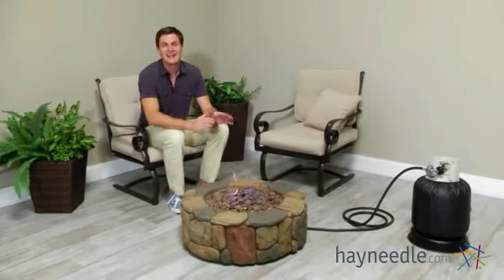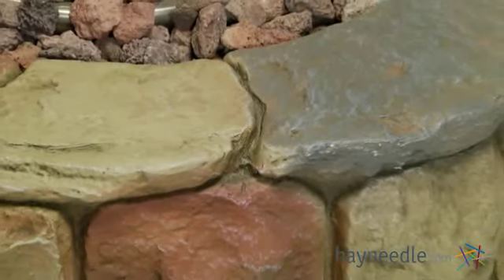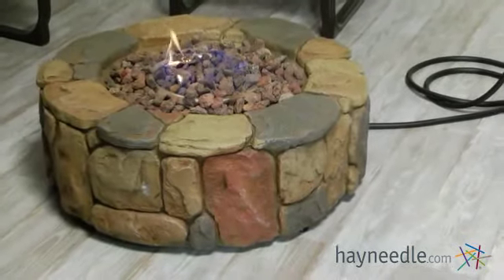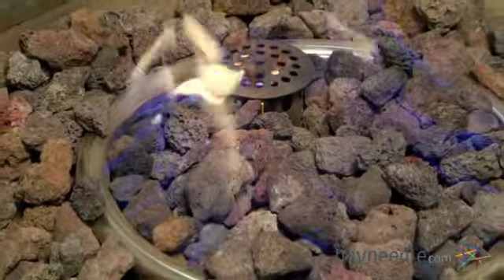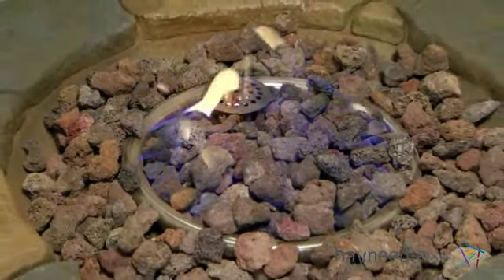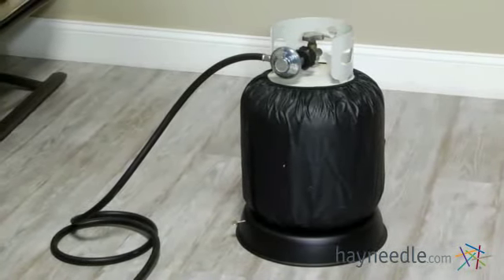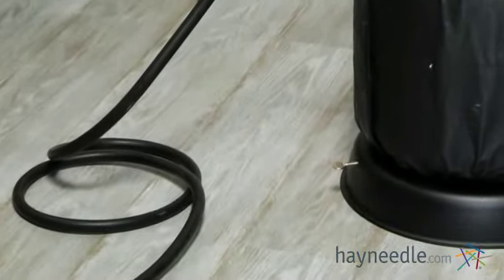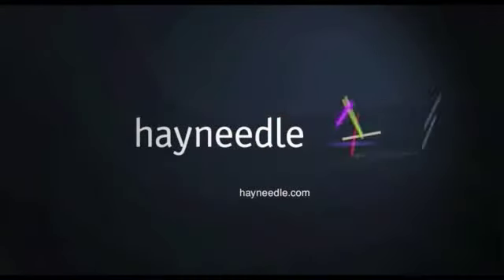Red Ember 28 in. Clarksville Propane Campfire Fire Pit - Product Review Video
For more details or to shop this Red Ember Fire Pit, visit Hayneedle

To view our full assortment of fire pits, visit Hayneedle